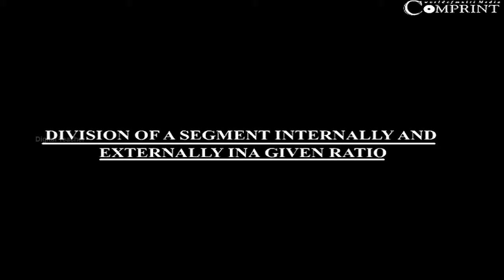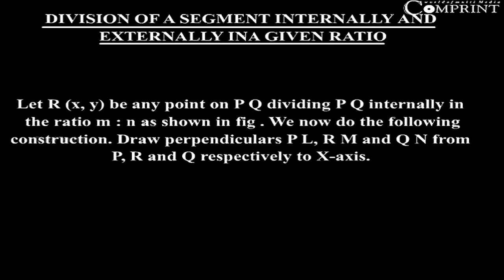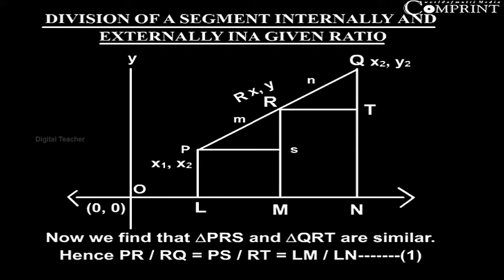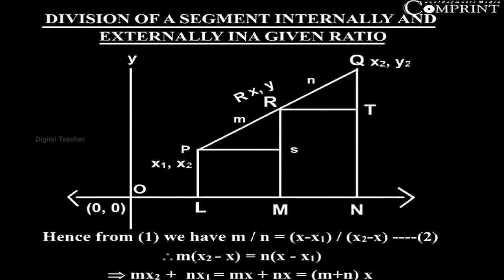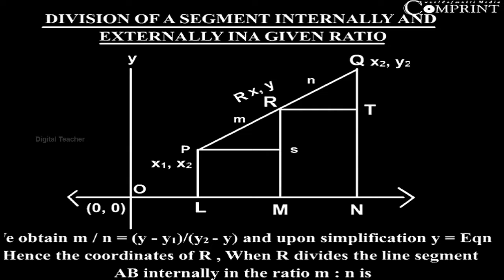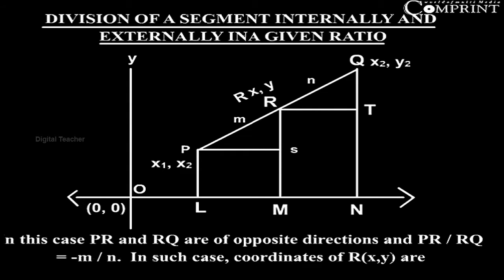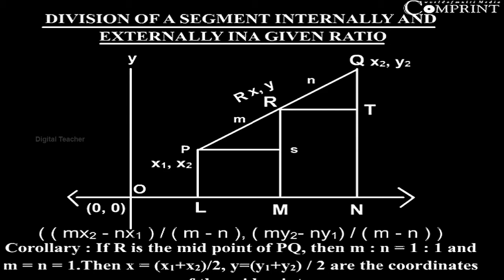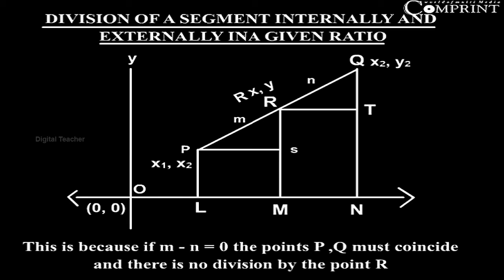Division of a Segment Internally and Externally | Coordinate Geometry | Class 10 | Learn Maths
Learn 'Division of a Segment Internally and Externally'  from Coordinate Geometry of class 10 Mathematics. Learn Maths on Digital Teacher.